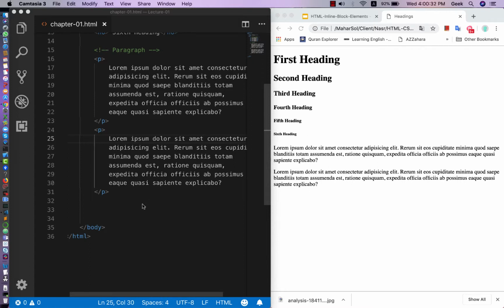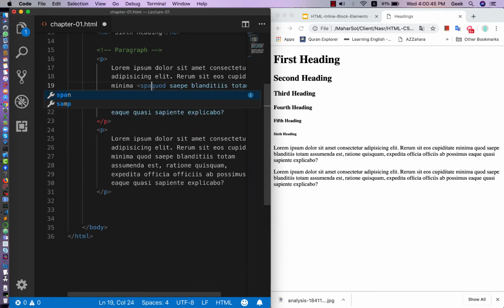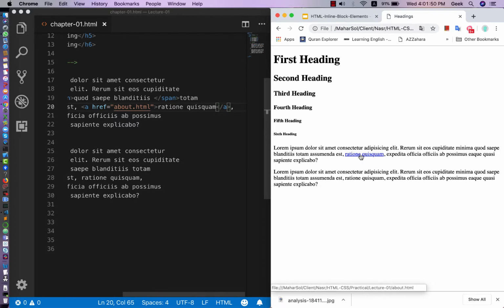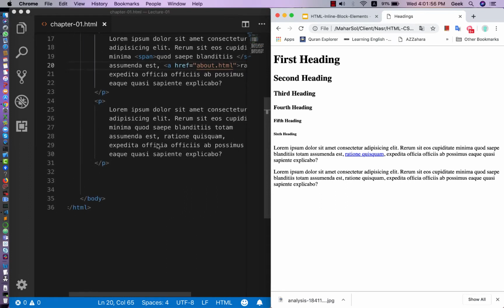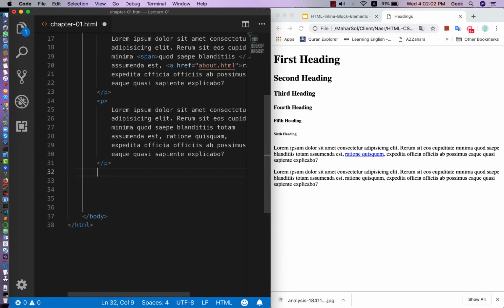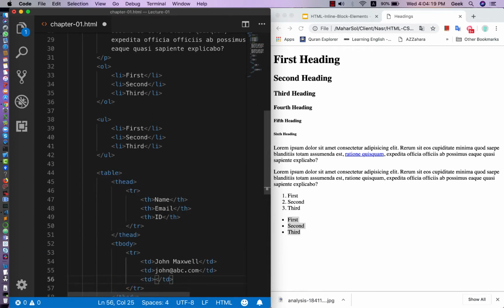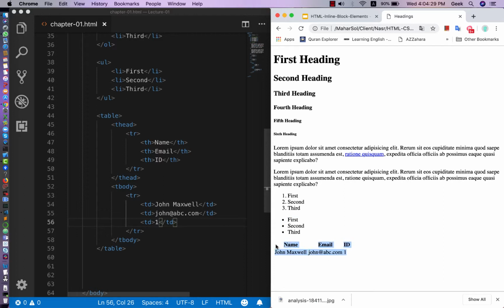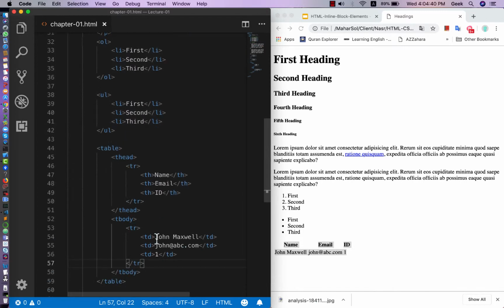How you can add the Block and Inline Level Elements in HTML Page?